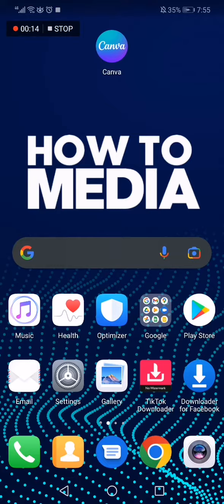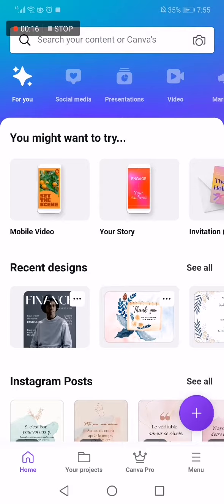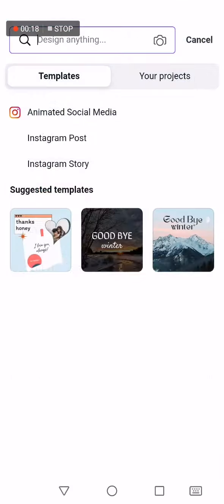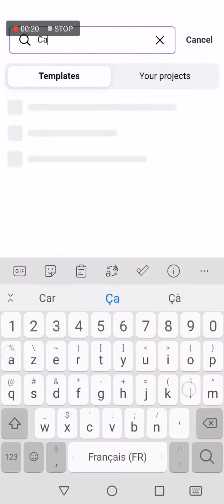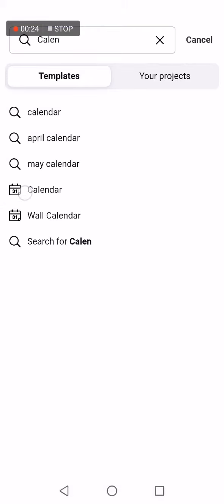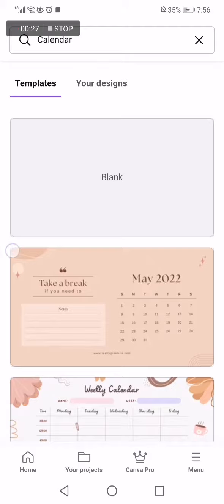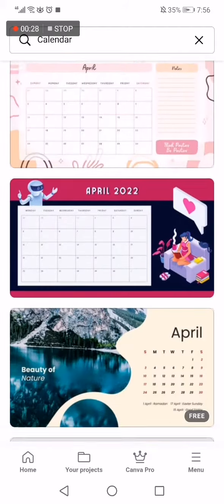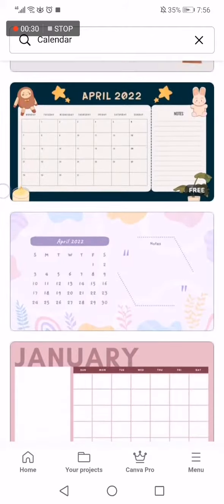How To Create Calendar on Canva App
My idols on YouTube:
Mike Vestil
Ali Abdaal
biaheza
Kevin David
Incognito Money
Sara Finance
Everyday Money
Channel Makers
Vidiq
SuperHumans Life